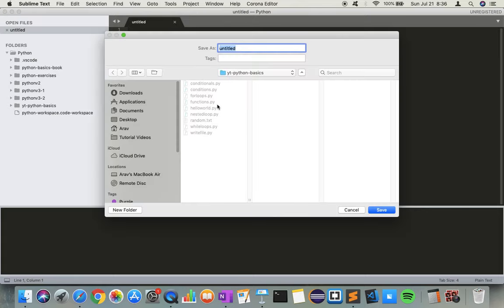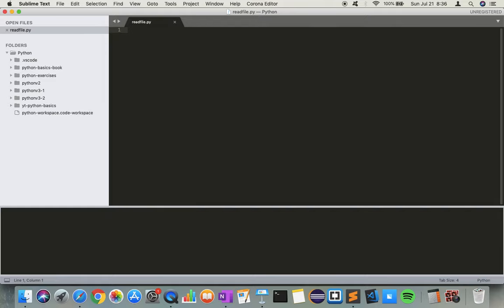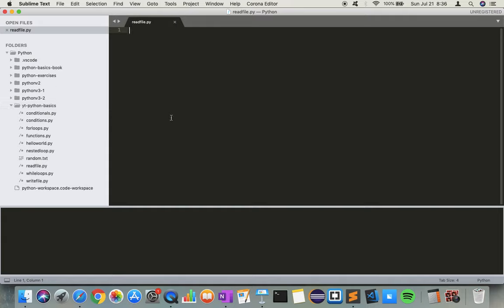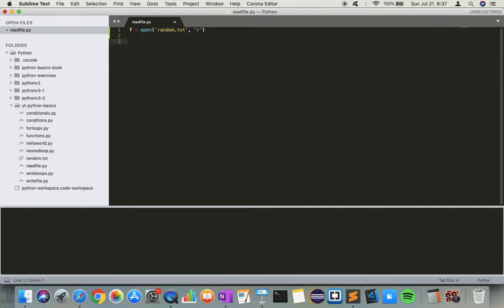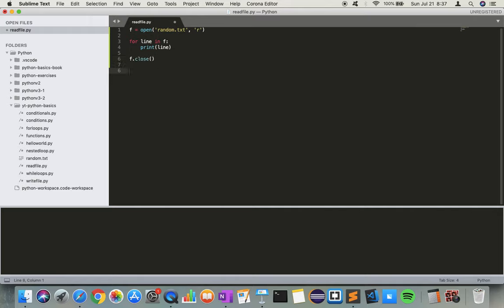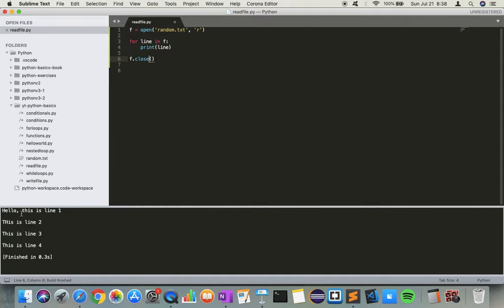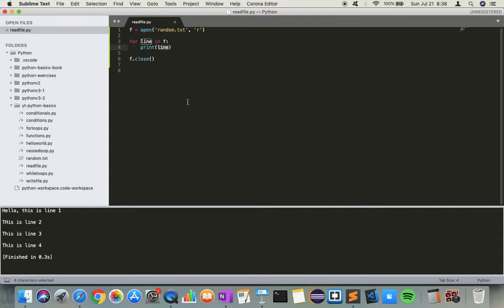Absolute Python Basics for Beginners - 24 - File Handling - Read Files